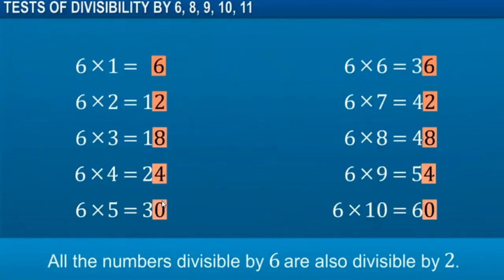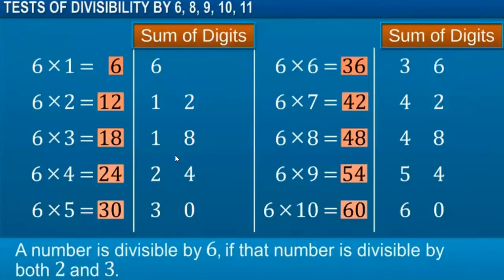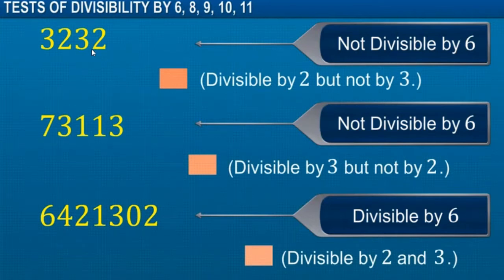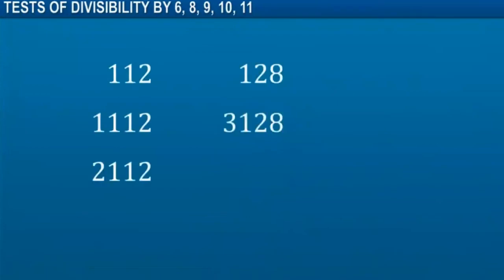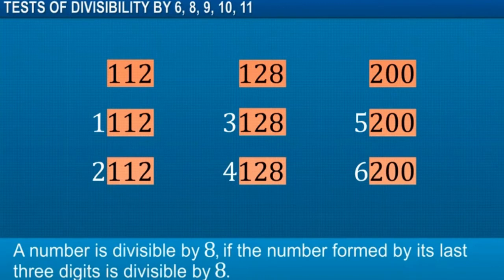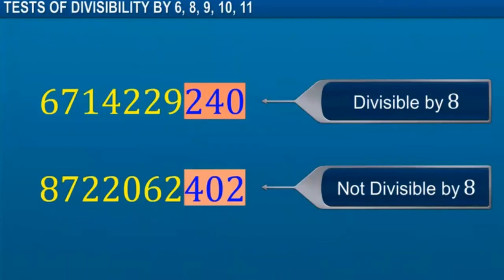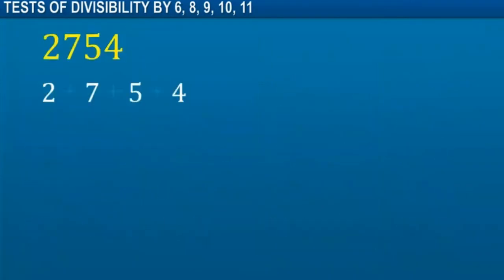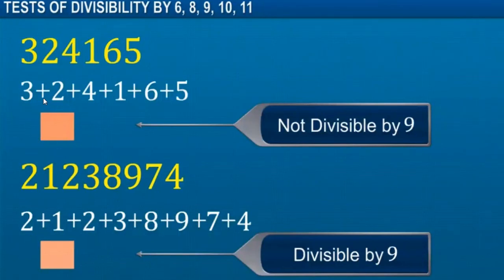CLASS 6 MATHS : PLAYING WITH NUMBERS as on 18 08 2020